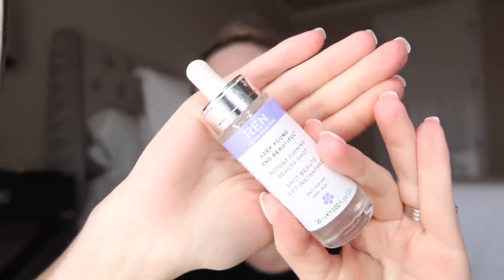MOM TO BOMB! Long & Chatty Get Ready With Me feat. GHD Platinum + Styler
Hi guys! Welcome back! *I have no idea why the video was flickering during transitions in the beginning - I didn't change anything* Today's video is an updated long and chatty get ready with me video! All of the products shown in this video are linked below! Enjoy! XO, Aaryn

LANCOME LA BASE PRO

BECCA FIRST LIGHT PRIMER (NOT USED IN VIDEO)

BOBBI BROWN FACE BASE (NOT USED IN VIDEO)

INSTANT FIRMING BEAUTY SHOT

SONIA BLENDER

TARTE AMAZONIAN MOISTURIZER (LIGHT)

URBAN DECAY CONCEALER

TARTE SHAPE TAPE CONCEALER (NOT SHOWN IN VIDEO)

CHANEL POWDER (20 CLAIR)

ANASTASIA BROW WIZ (TAUPE)

ANASTASIA DIP BROW GEL (TAUPE)

NAKED RELOADED PALETTE

MARC JACOBS MASCARA

*BELOW IS MY ENTIRE FAVORITES LIST FOR NARS ORGASM*

NARS ORGASM LIP TINT (NOT SHOWN IN VIDEO)

NARS ORGASM LIP BALM (NOT SHOWN IN VIDEO)

NARS ORGASM LOOSE POWDER (NOT SHOWN IN VIDE0)

NARS ORGASM BLUSH

NARS ORGASM LIP LACQUER

NARS ORGASM LIP GLOSS (NOT SHOWN IN VIDEO)

NARS ORGASM LIPSTICK

*CONTINUING WITH REST OF PRODUCTS*

TOO FACED PINEAPPLE BRONZER

ICONIC LONDON ILLUMINATOR (ORIGINAL)

URBAN DECAY CHILL SETTING SPRAY

SIGMA POWER STICK (IN SPADES)

MOROCCANOIL STYLING CREAM (DIFFERENT PACKAGING)

GHD PLATINUM + STRAIGHTENER

BATISTE DRY SHAMPOO

WET BRUSH

MY CAMERA

 aarynegries